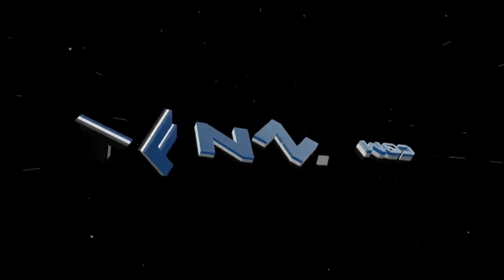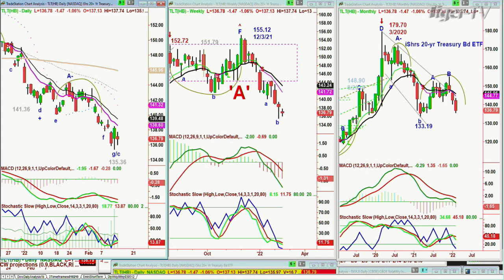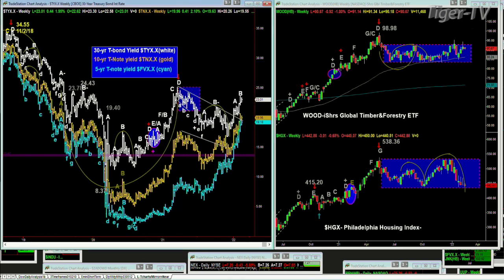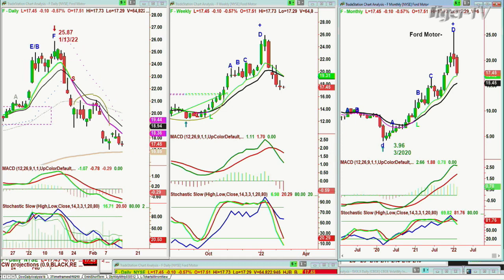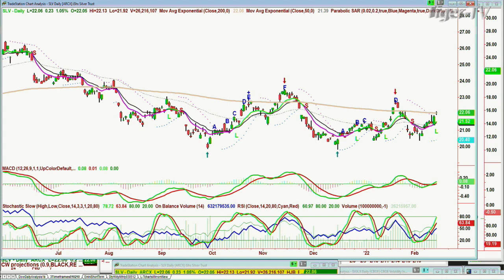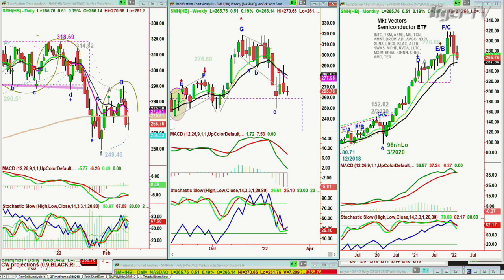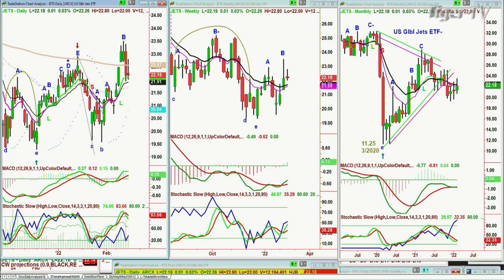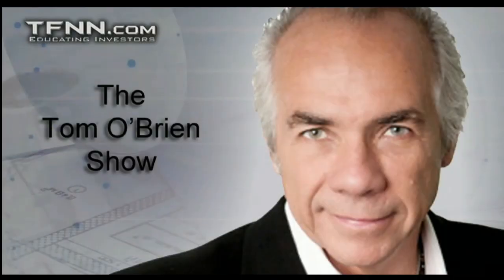February 14th , Tom O'Brien Show on TFNN - 2022